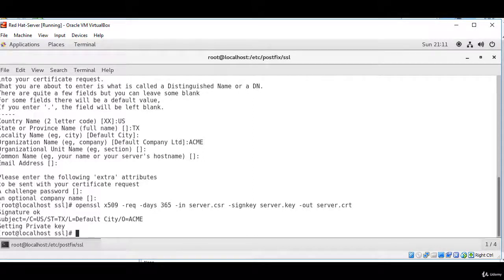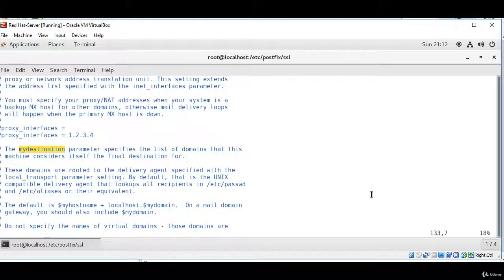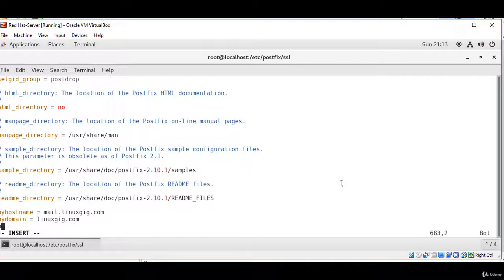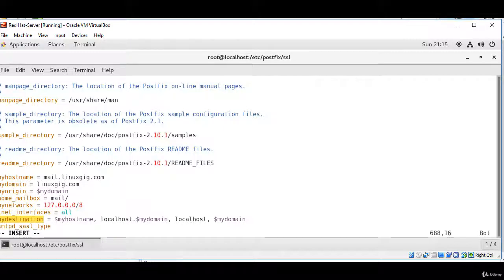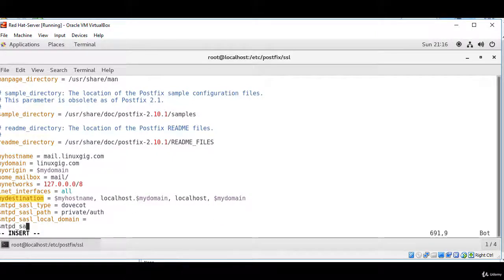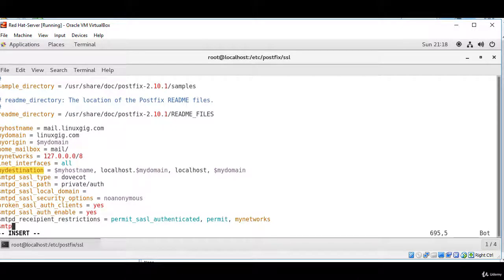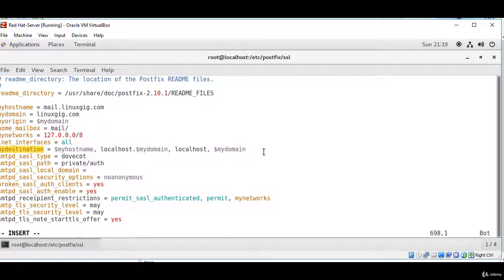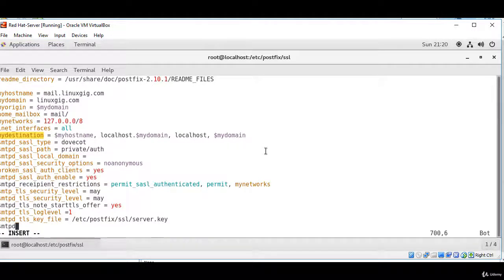RHCE - 9. Email server - 3 Configuring main cf